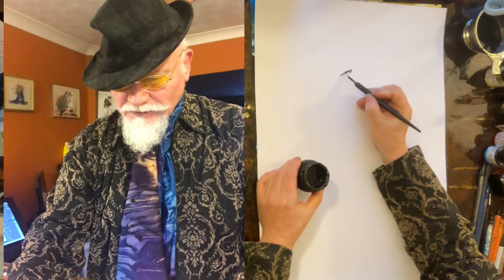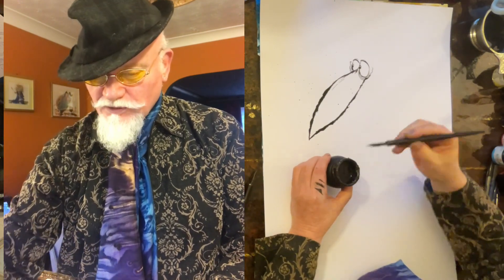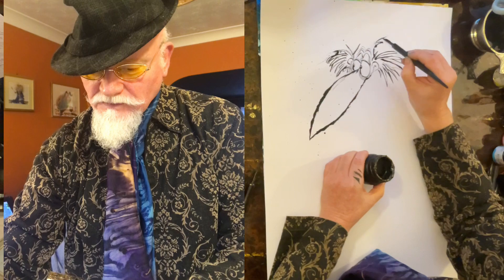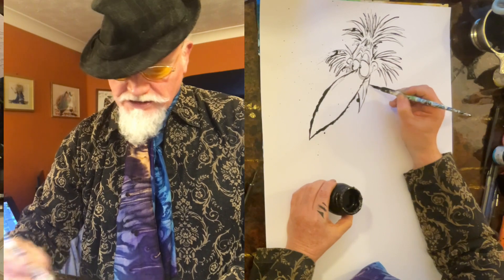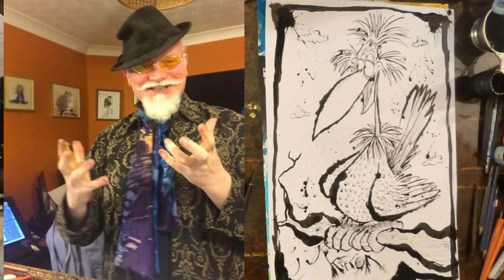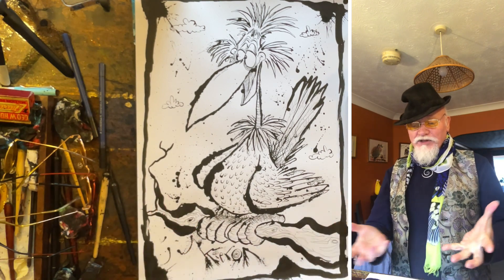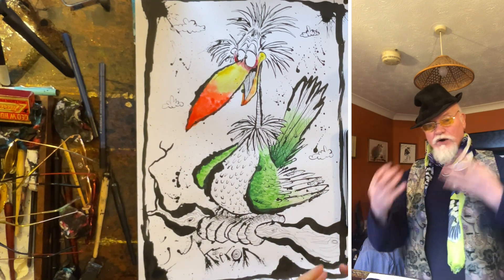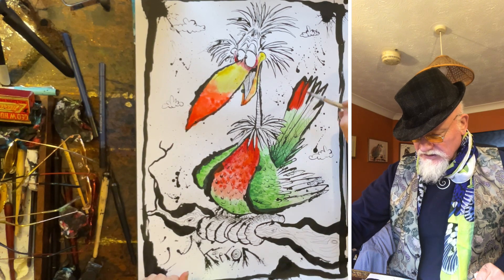Ink to paint full illustration video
Full illustration